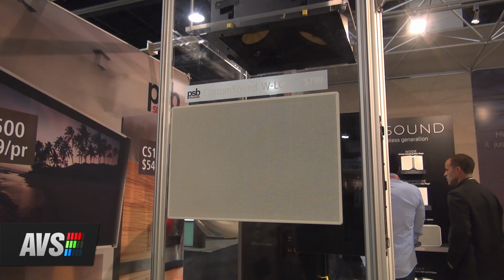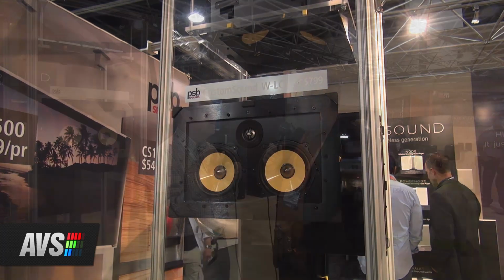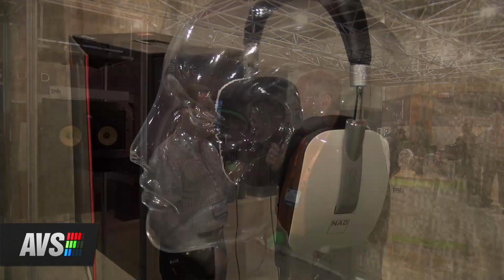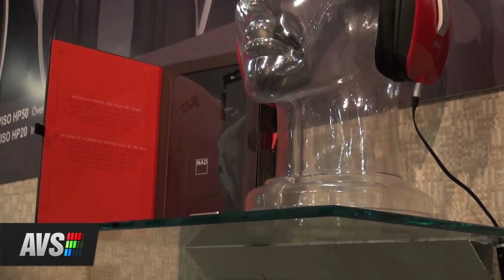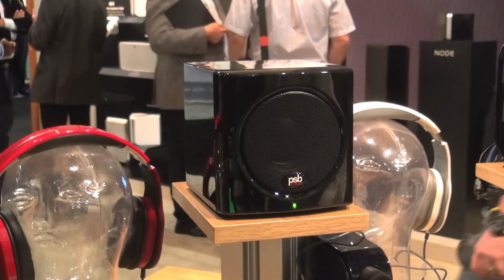Paul Barton - PSB and NAD